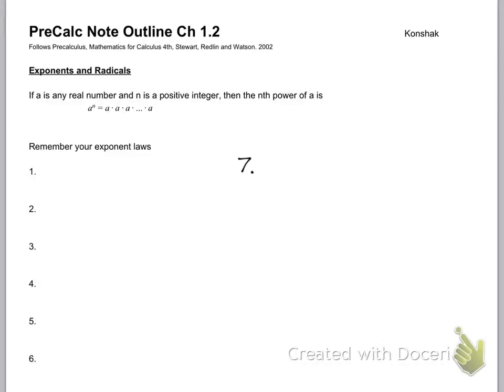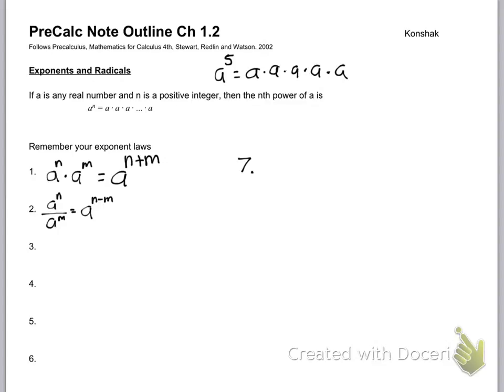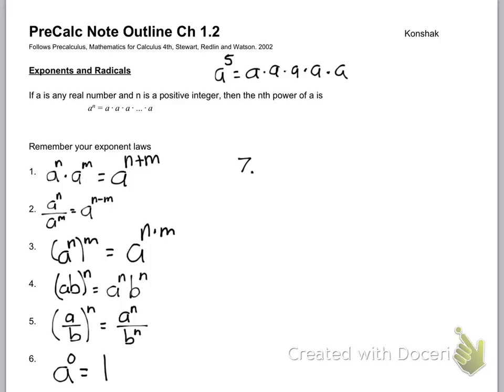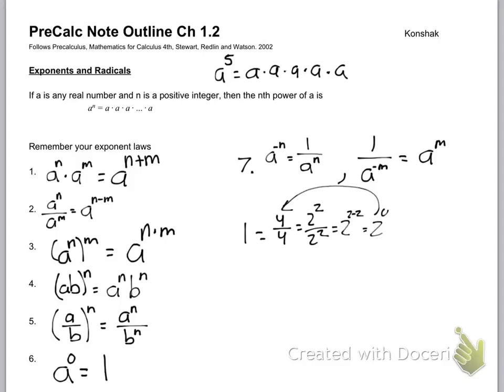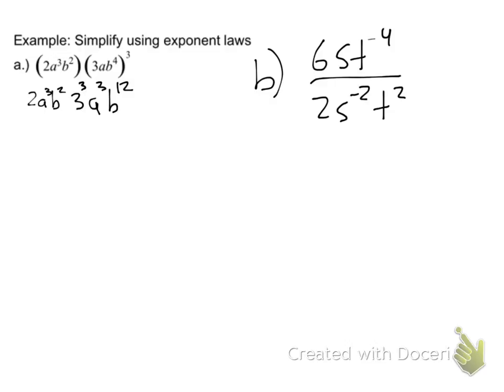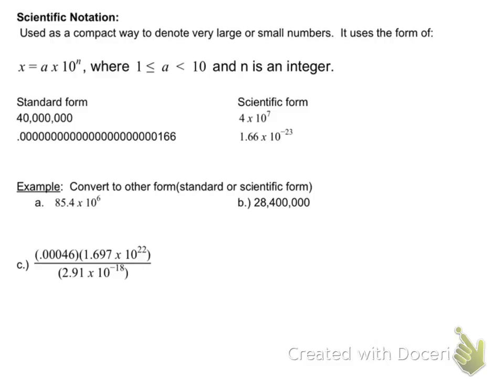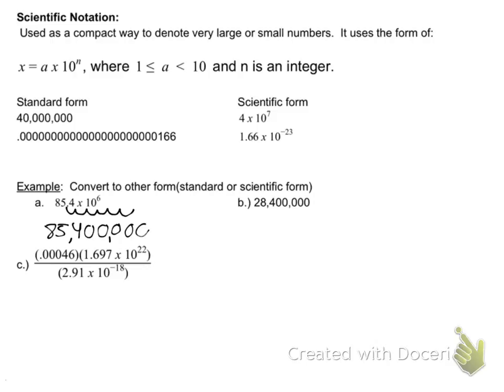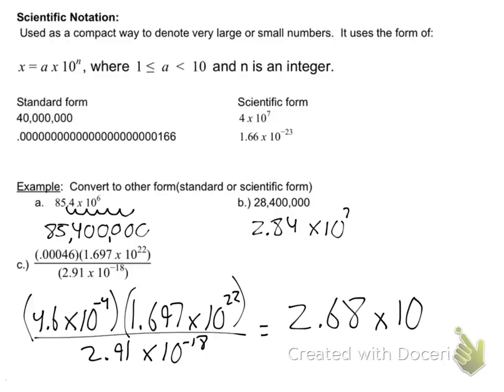precalc 1.2 day 1